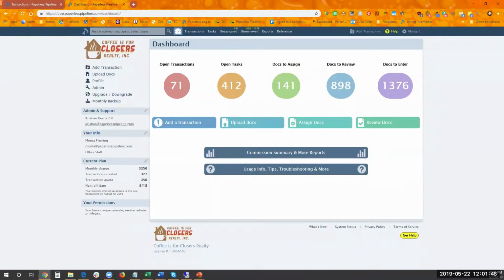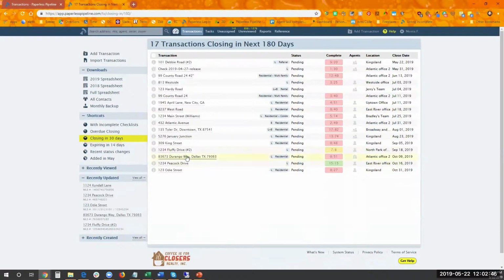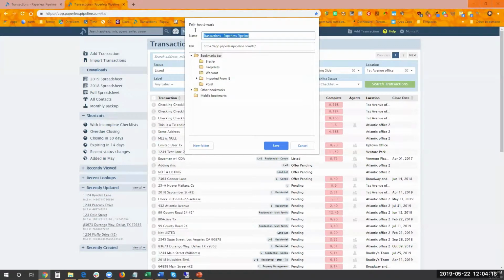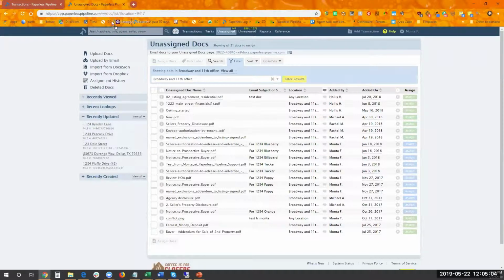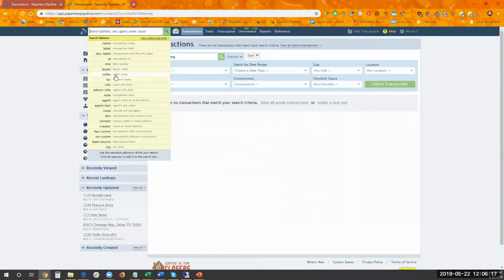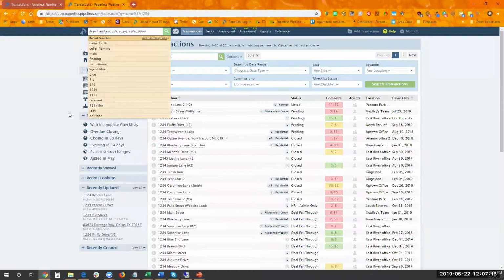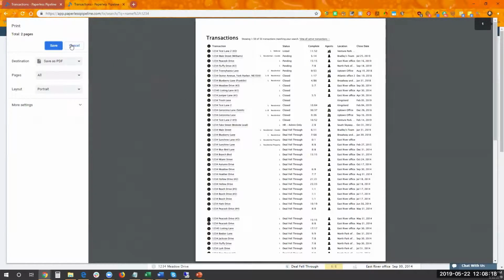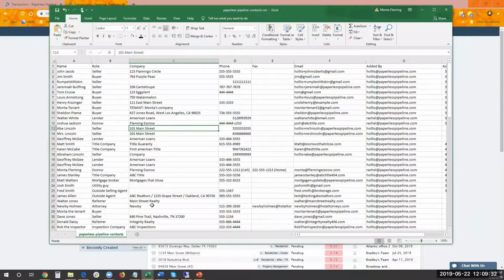Paperless Pipeline Pro Webinar 35 - Super User Reporting Tips and Tricks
In this Pipeline Pro webinar, discover tips and tricks to make you a reporting super user!